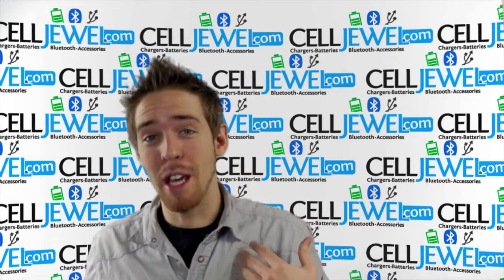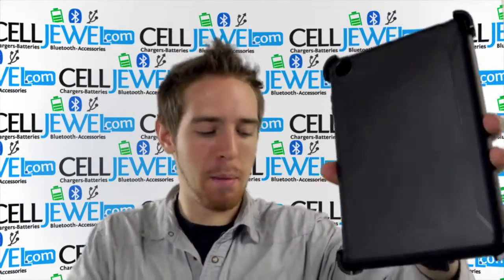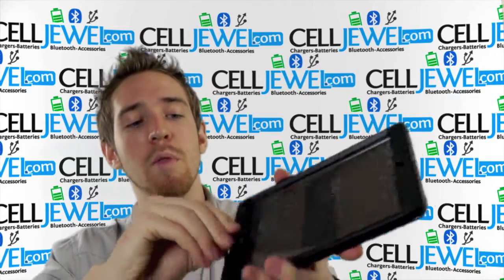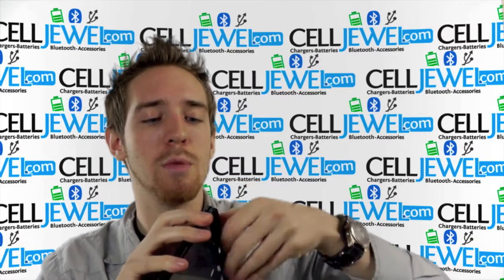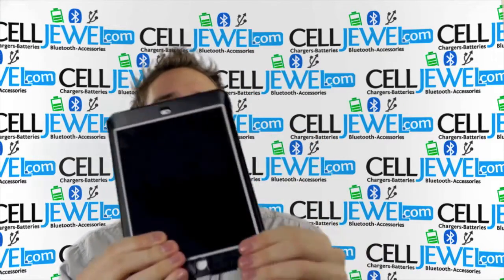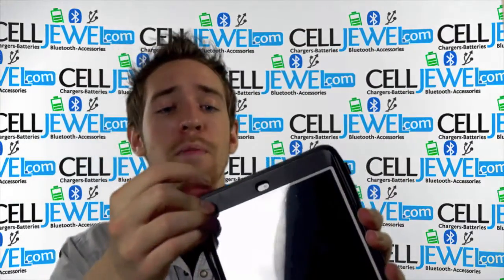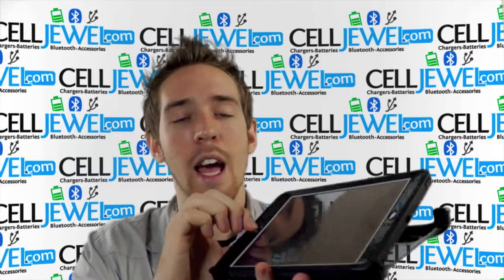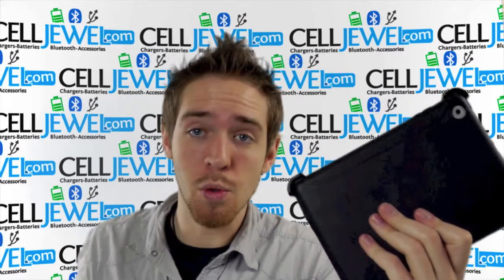CellJewel.com - Apple iPad Mini Black Otter Box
The OtterBox Defender Series offers an exclusive three-layer design that keeps information and investments safe. No other case can withstand this degree of rough treatment. The Defender Series provides superior protection for a smartphone allowing complete interaction through the case.